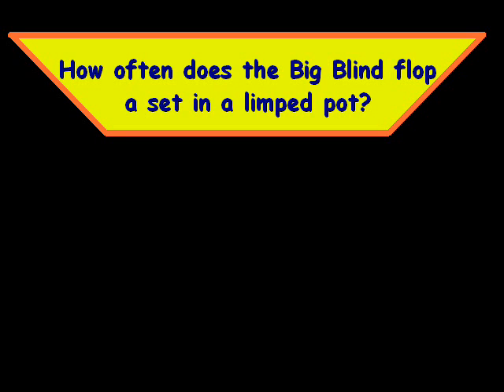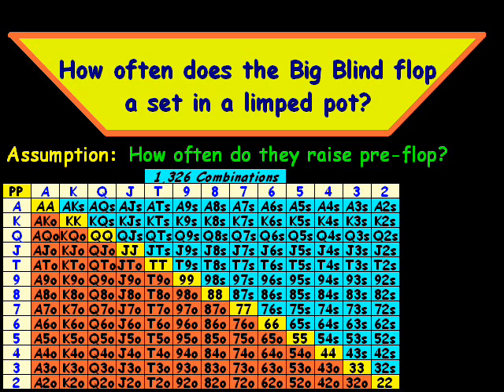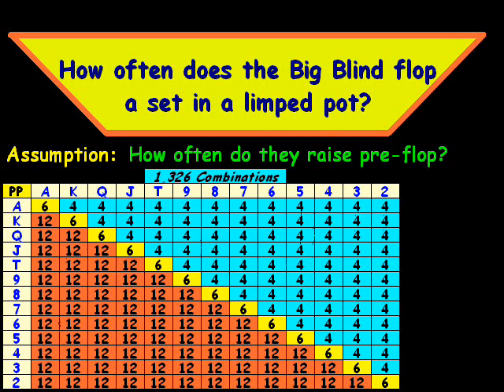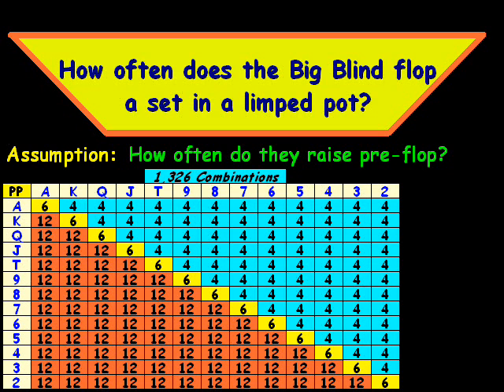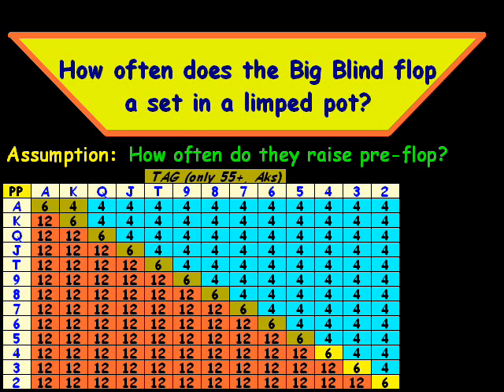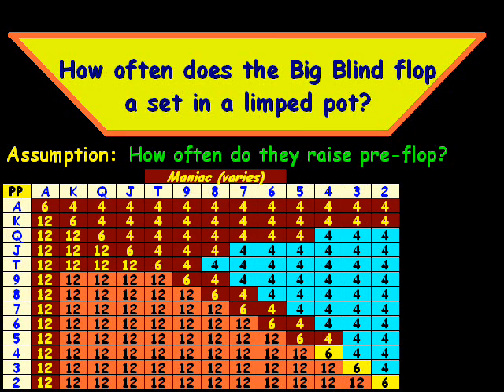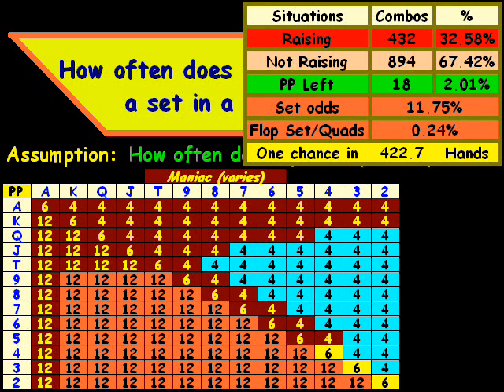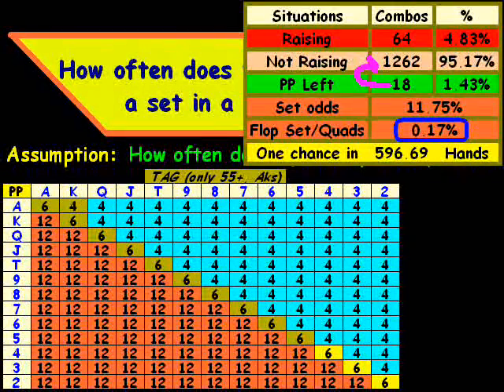Poker Math: How often does the BB flop a set in an limped pot?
I also wrote an ebook a few years ago titled poker hand ranges explained. This is available at Lulu books.